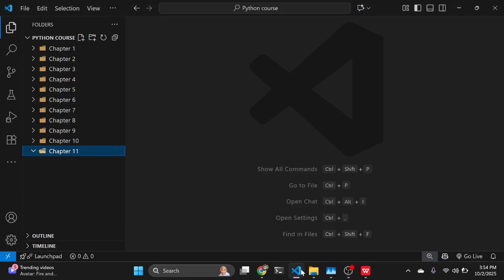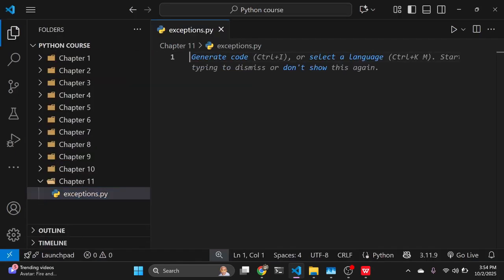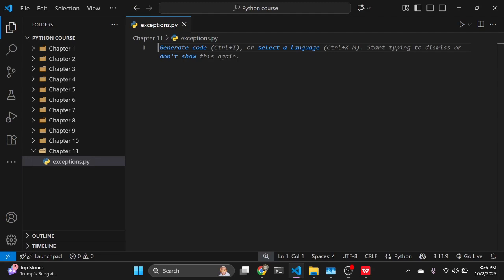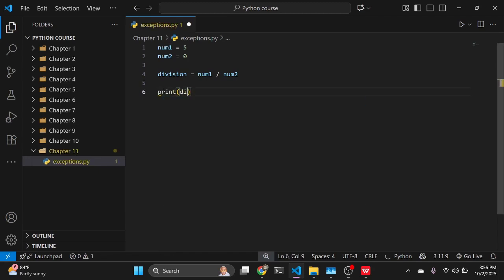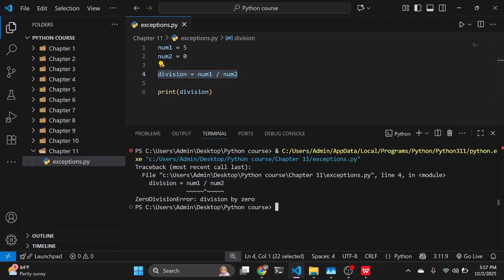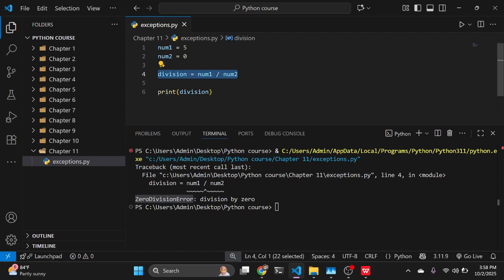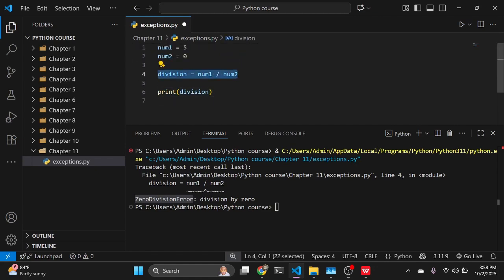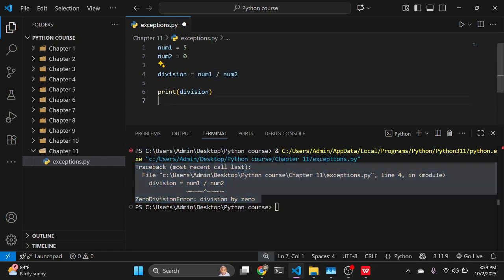Python for Beginners — Part 51: Exceptions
Learn what exceptions are and why they occur.